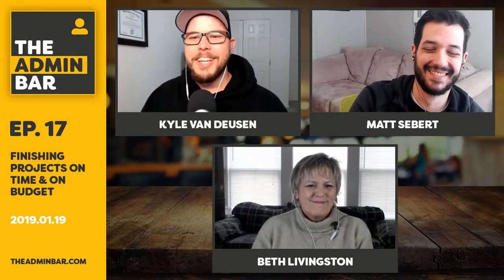The Admin Bar Ep# 17 | Finishing Projects On Time & On Budget with Beth Livingston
Do you struggle to get clients on board to finish projects on time? You know all that time waiting is eating into your profits, right?
On Episode 17 of The Admin Bar we're going to visit with Beth Lyles Livingston who has the "secret sauce" to finishing projects on time & on budget!
Beth specializes in helping WordPress professionals with project management principles and techniques from proposal to final sign-off.

Social
Get social with us, our talks are live and if you're in the Facebook Group, you're able to ask questions and participate in our show!

Join
Have an idea for a topic or would like to be a guest?